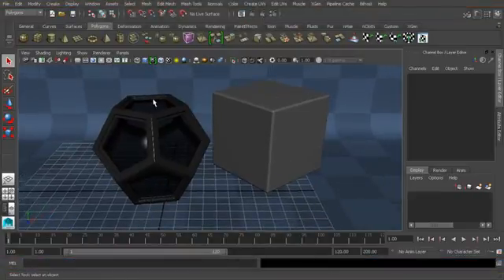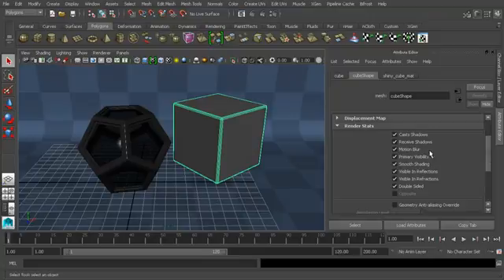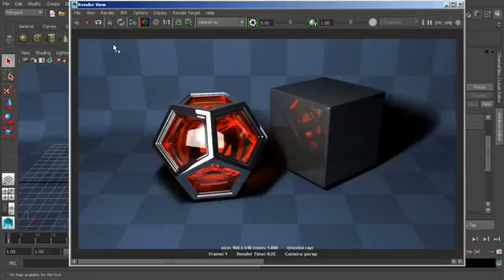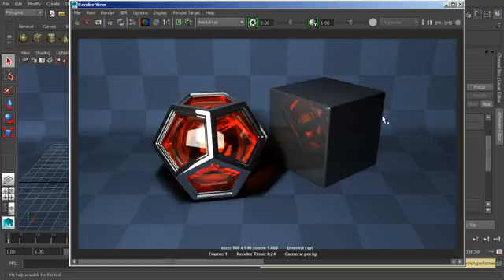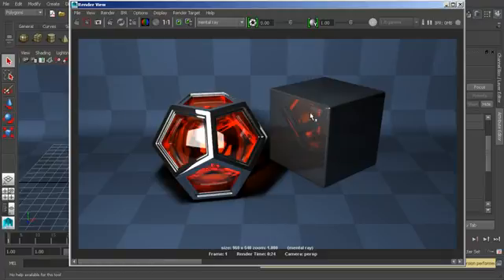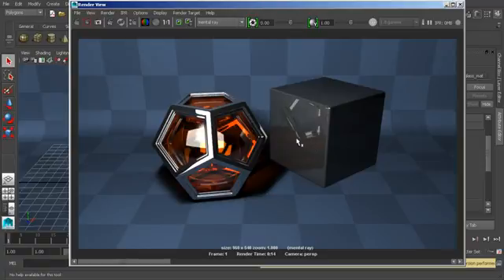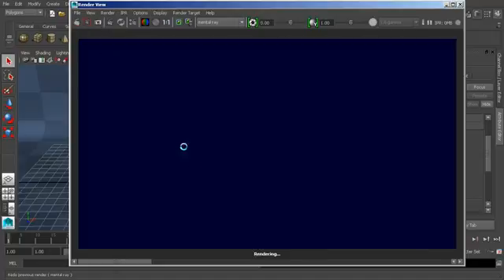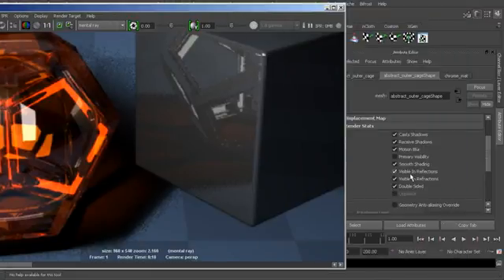Maya Tutorials Introduction to Maya 2015 Tutorial 96